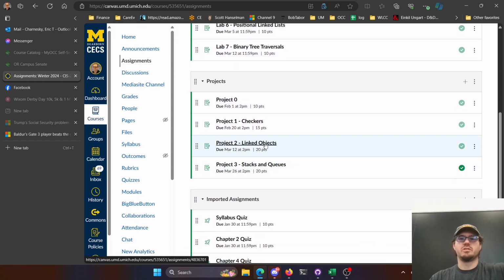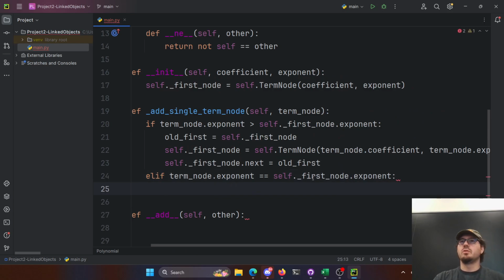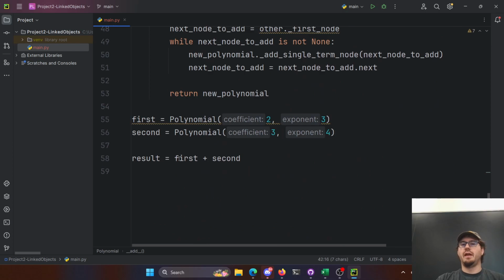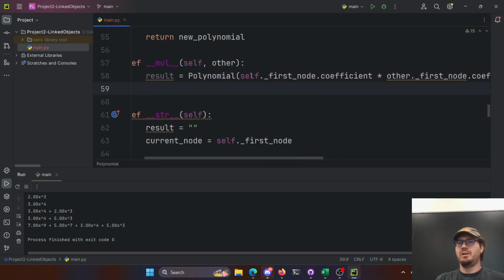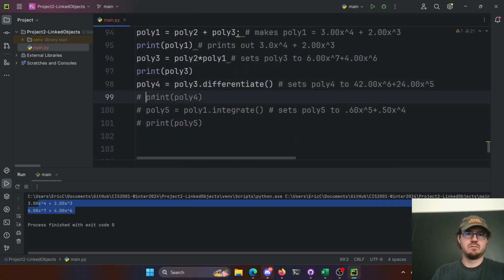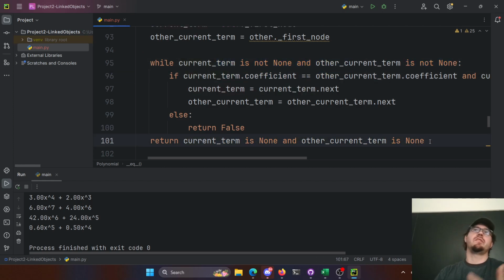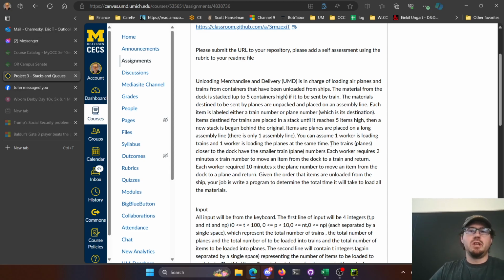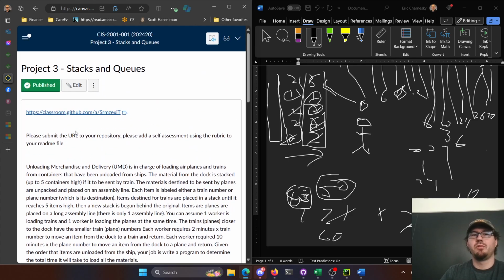CIS 2001 - CS2 for Data Scientists ( Python ) - Project 2 solution & Project 3